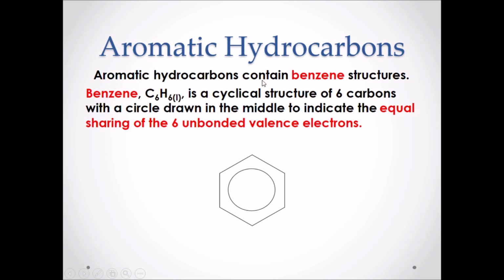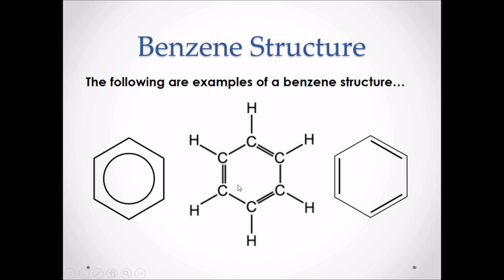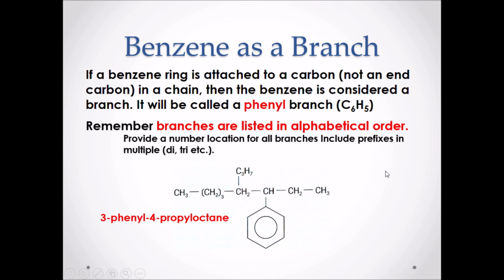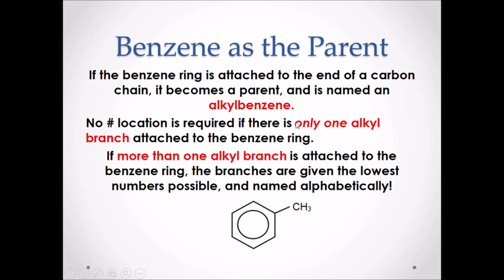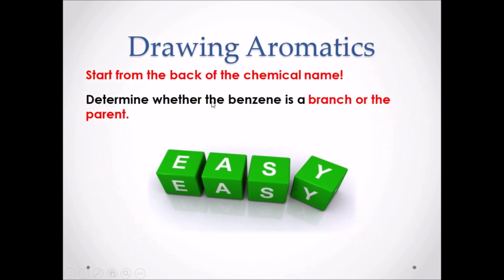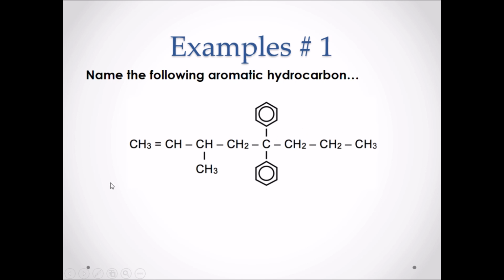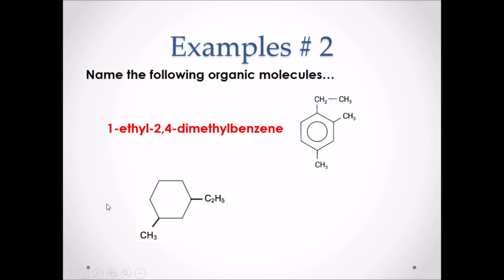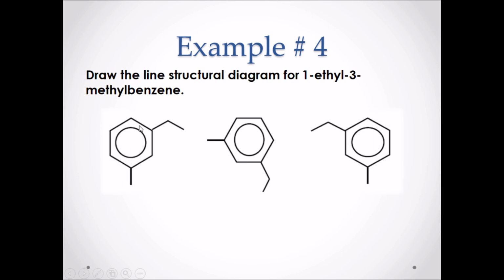OC3 Aromatic Hydrocarbons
Learn how to name and draw aromatic hydrocarbons.